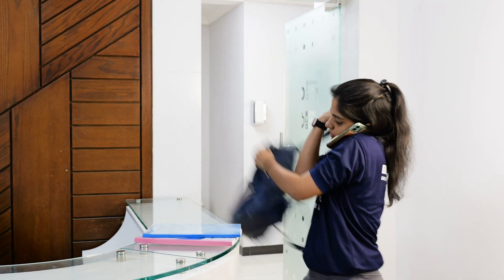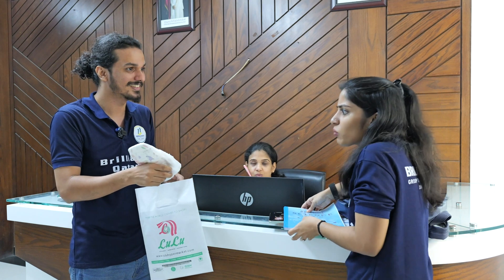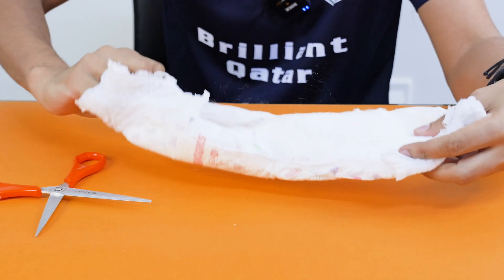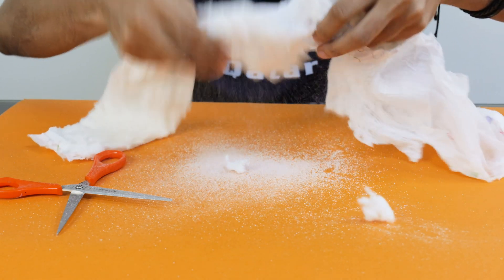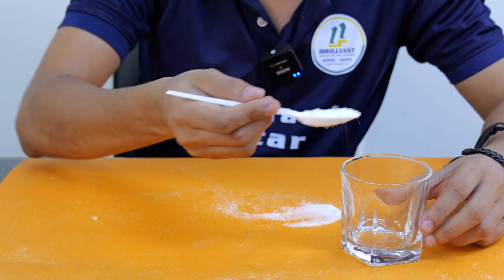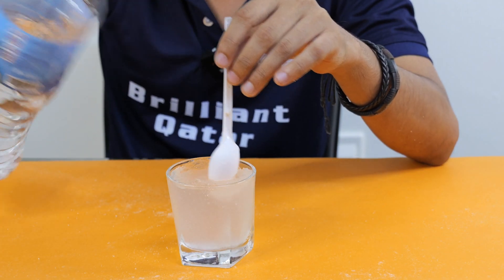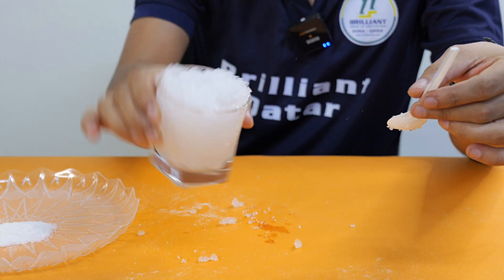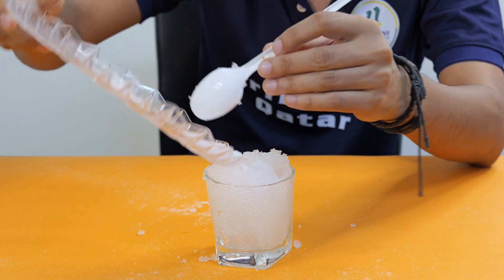Uncovering the Absorbent Secrets: The Science Behind Your Kids' Diapers!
Explore the fascinating world of diaper technology in The Science Behind Your Kids' Diapers video. From super-absorbent polymers to breathable materials, you'll discover the innovative science that keeps your baby dry and comfortable. Gain a deeper understanding of how diapers work and make informed choices for your little one. Don't miss out on this eye-opening journey into the world of baby care! Watch the video now.